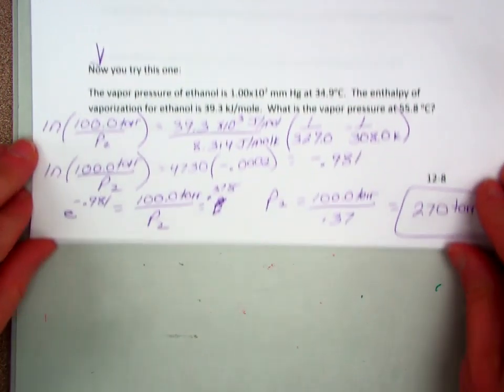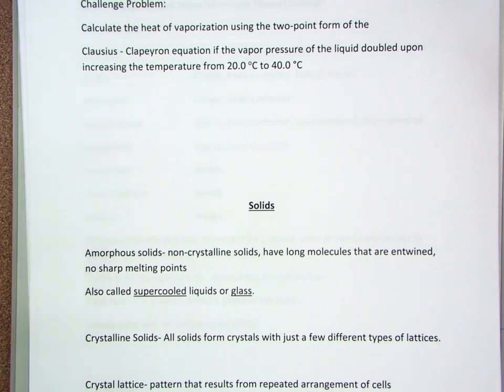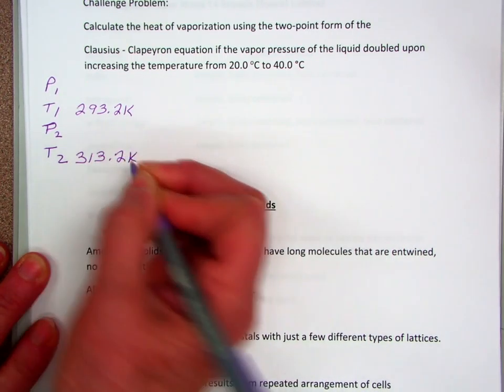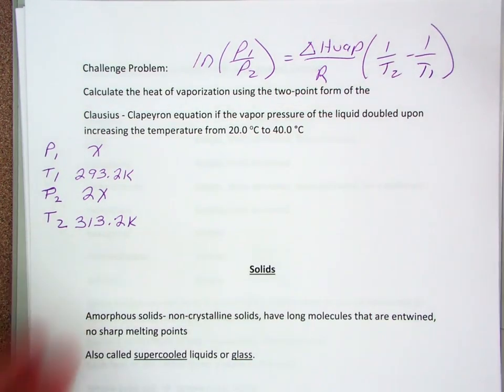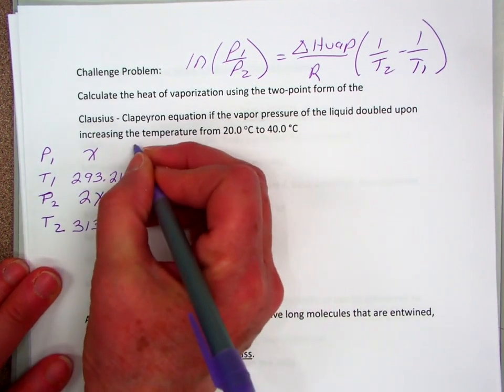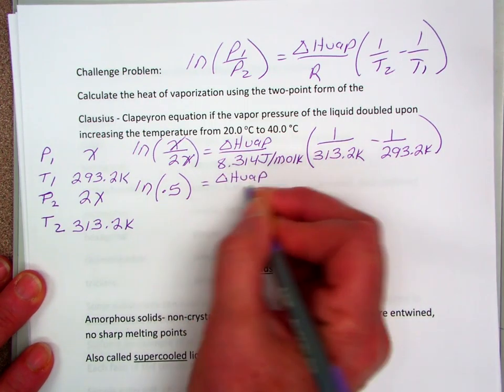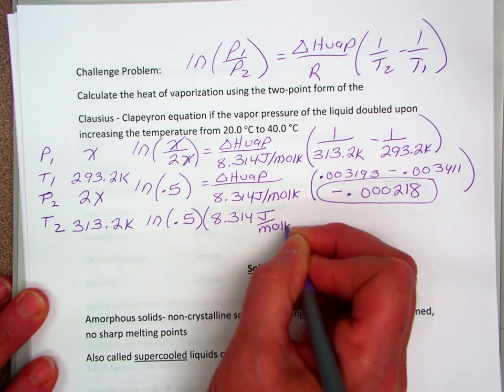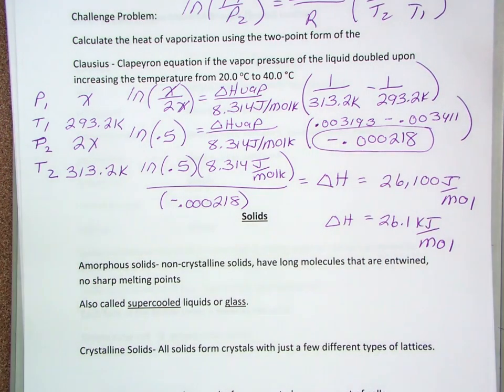Chapter 12 8